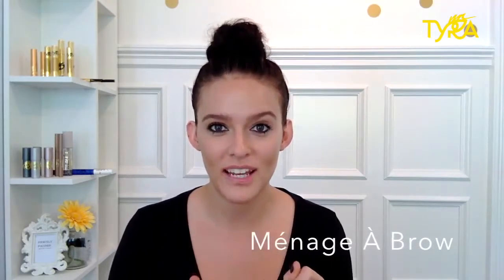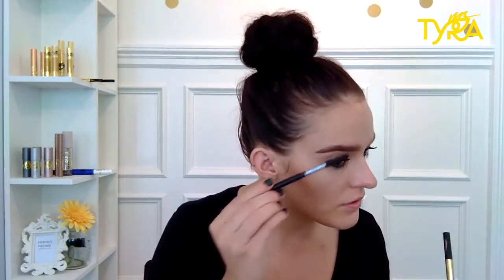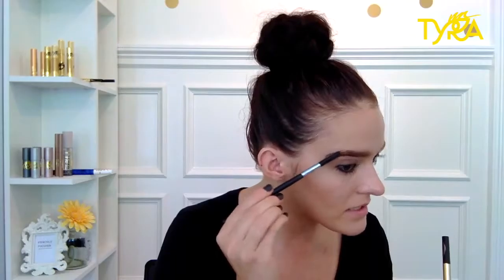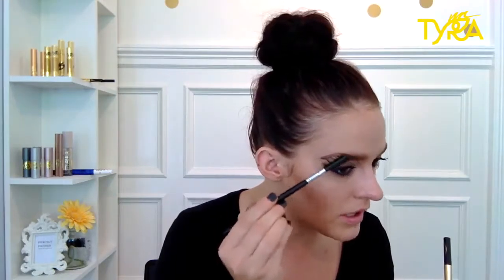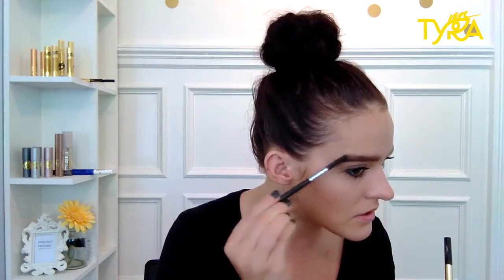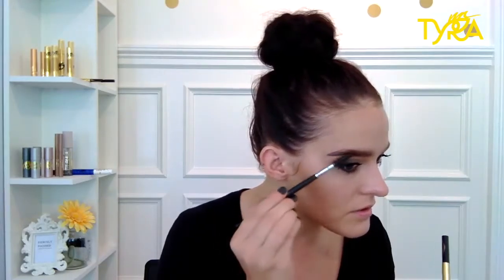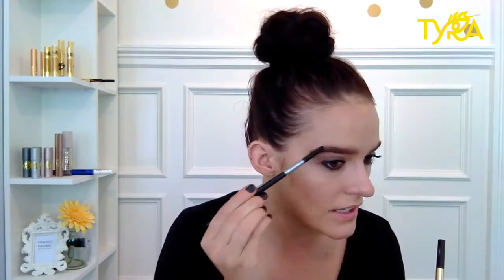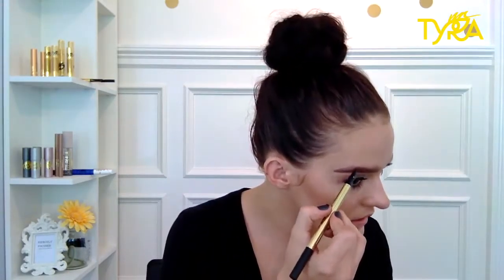TYRA beauty: Makeup Made Easy - Menage A Brow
TYRA beauty, Makeup Made Easy with TYRA beauty. Learn how to make the most amazing brows with a dual sided waterproof liner that creates the looks you will love.

More time with your kids, more money to pay your bills, create financial independence, or buy that designer handbag? Learn how you can, simply by sharing TYRA Banks tips & tricks with her NEW transformative cosmetic line to your community via work, home, or social media! and live the life you've only dreamed of too. Let's chat to discover how easy it could be for YOU to earn $$$ simply by sharing.

TOGETHER we can discover a better way! I look forward to meeting you!